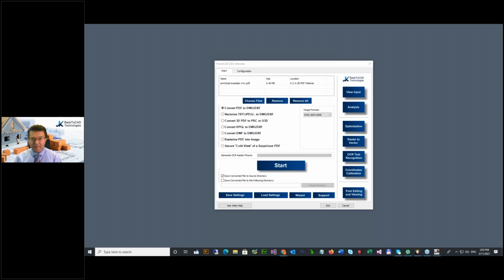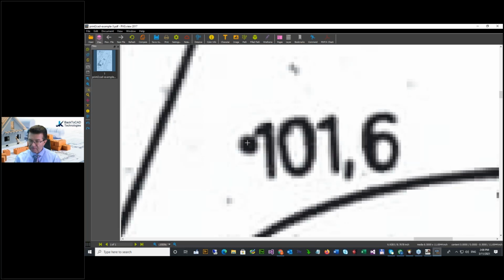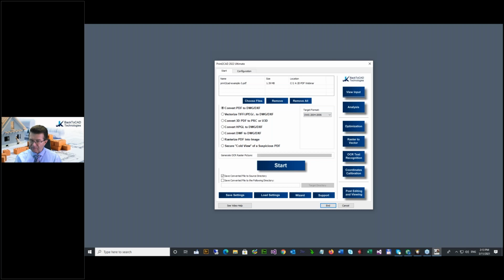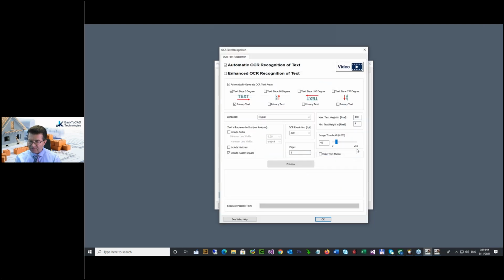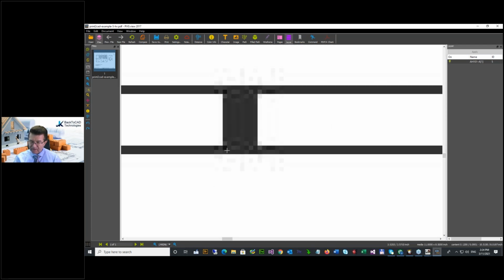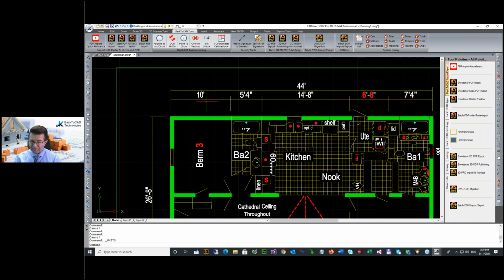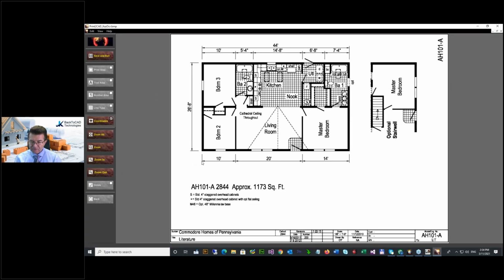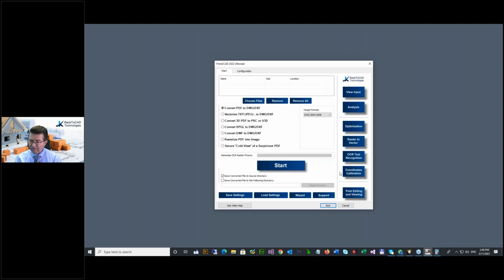Perfect PDF Scan to CAD Conversion as DWG DXF Editable File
Artificial Intelligence Perfect PDF (Scan) to CAD Conversion as DWG-DXF Editable File usinp Print2CAD 2024 AI